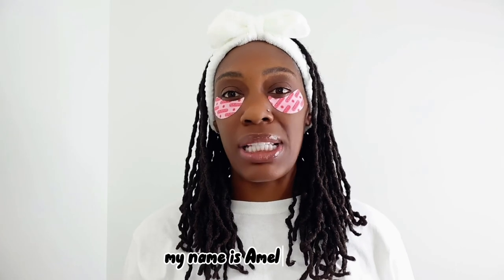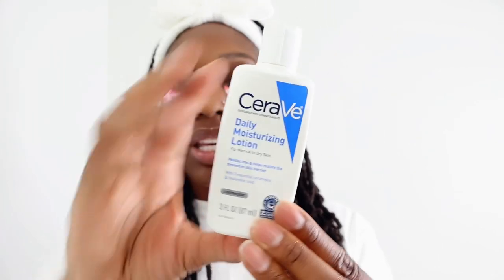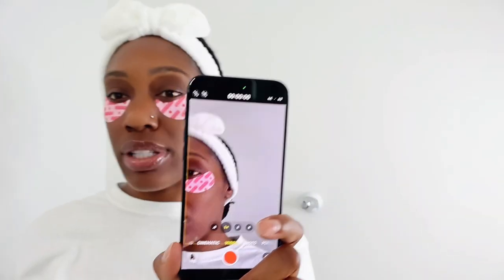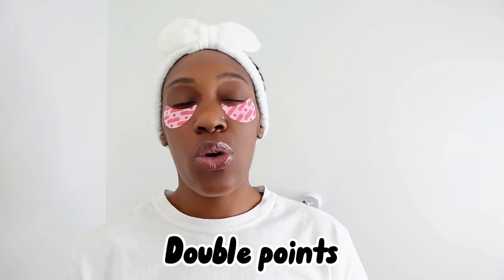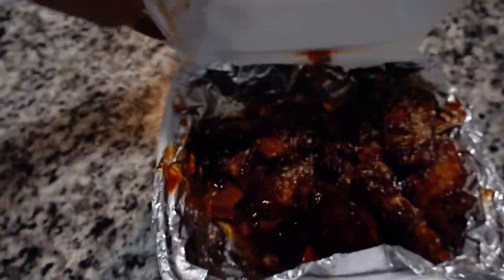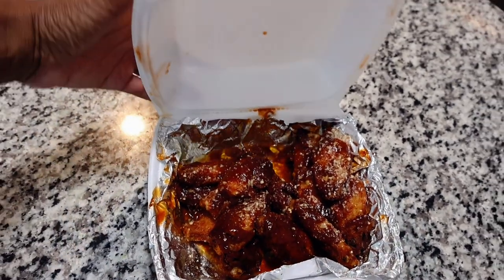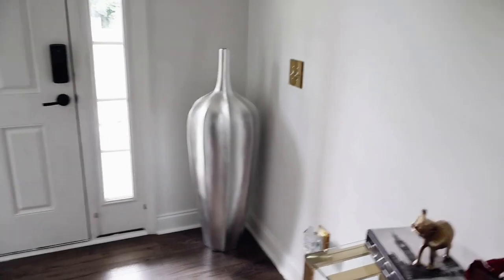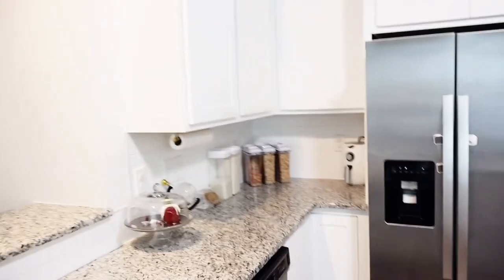Mini Vlog: Stop playing w/Me + use these before recording content + New iPhone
Lens wipes are so handy & I take them everywhere. I have them in my purse, gym bag, camera bag, stashed in my car you name it, so get you some lol

Lens Wipes 👇🏾

Make sure yall follow my Son Son J 👇🏾

How to get MORE than a 110 GT Score: Part 1

What I used for this Video:

Equipment: Canon EOS R10
Editing: CapCut